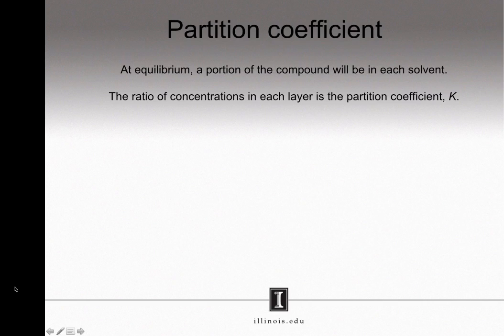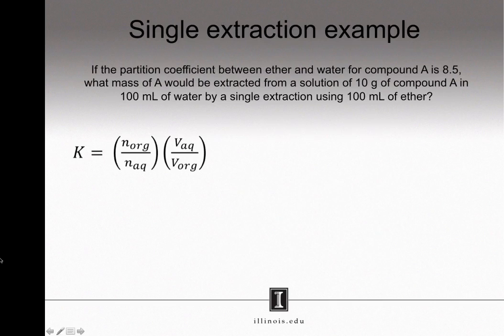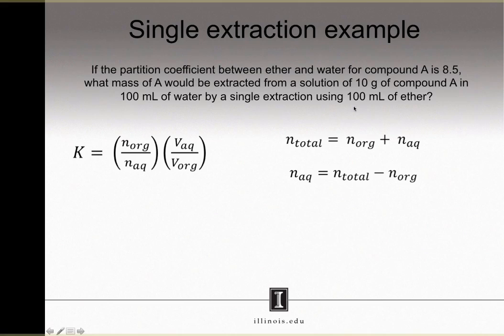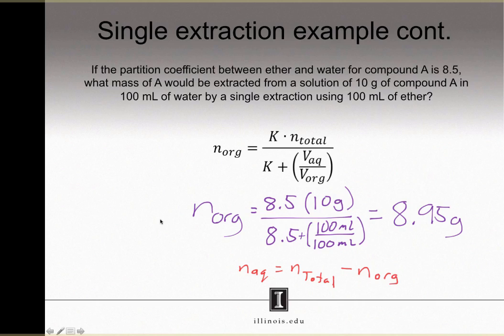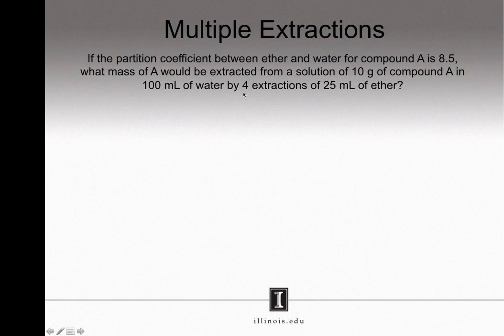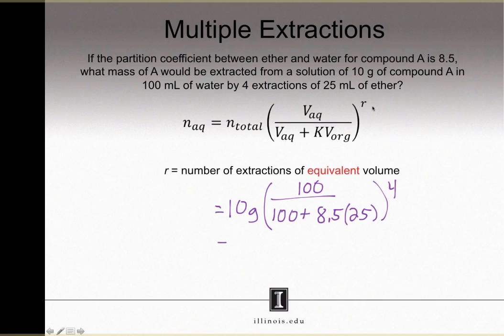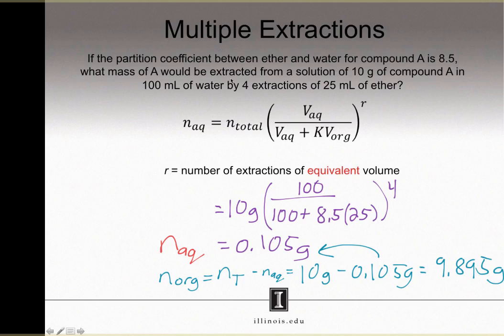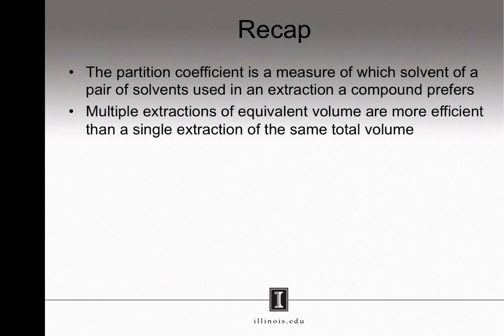Acid Base Extraction - Calculations